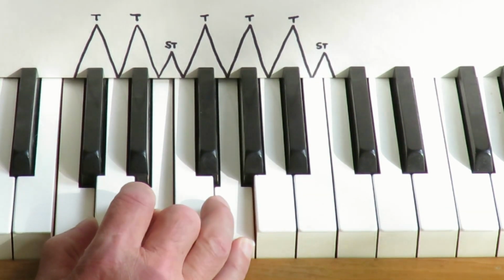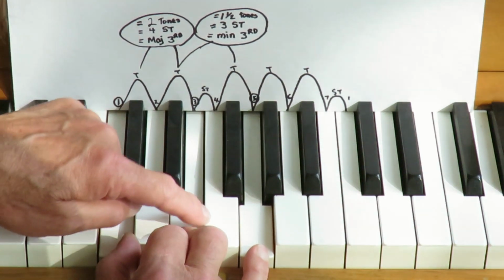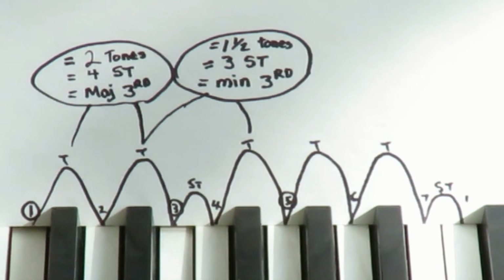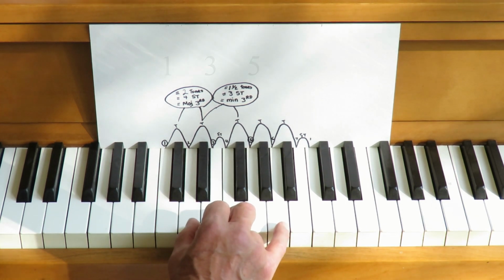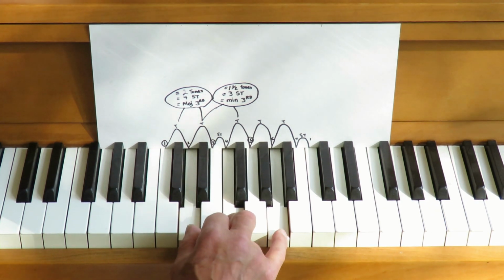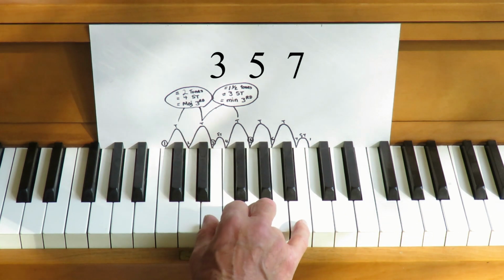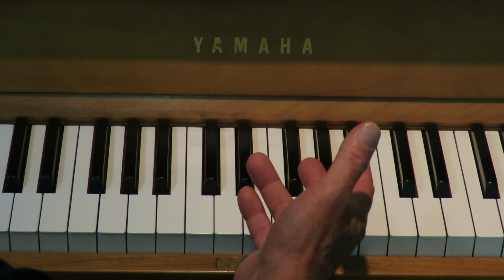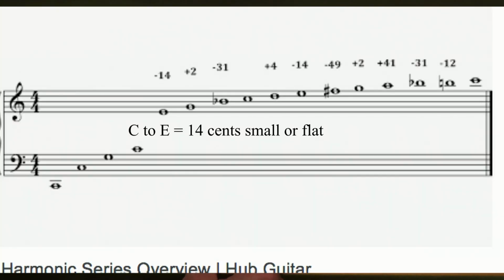Major minor SISOSIG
Chord construction tonal anchoring